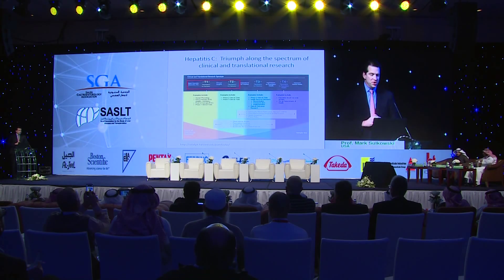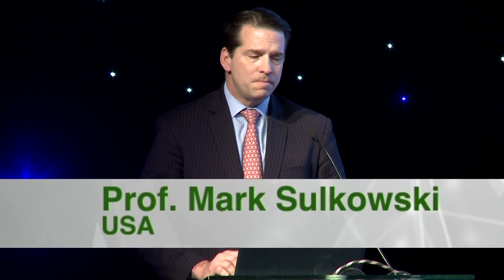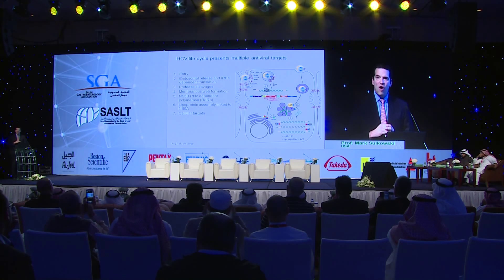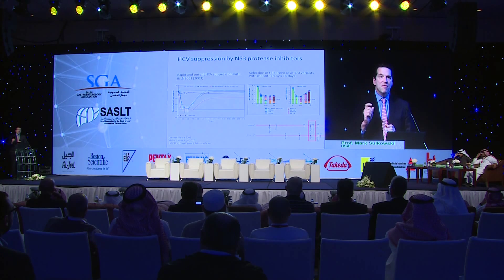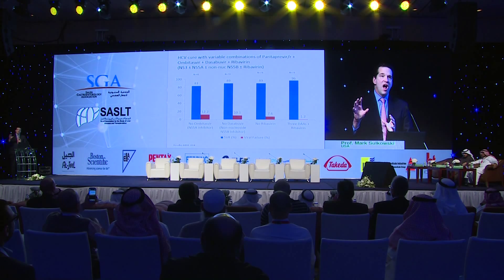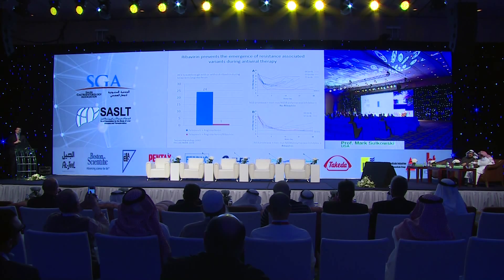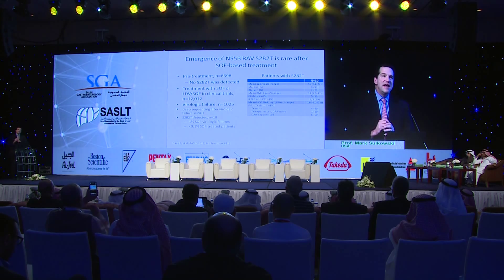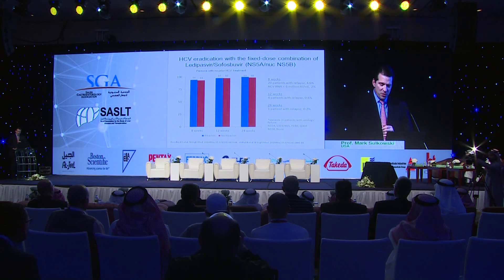PROF. MARK SULKOWSKI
14th SGA Annual Meeting, 20-21 Jan. 2016
Alfaisaliah hotel